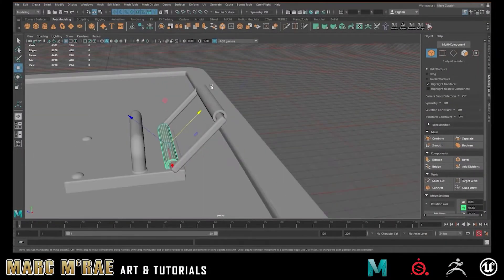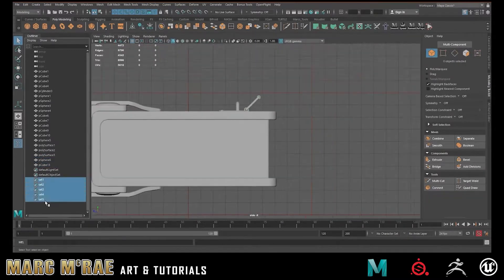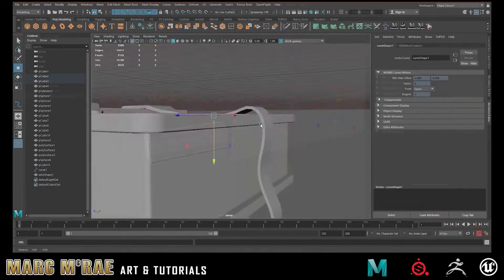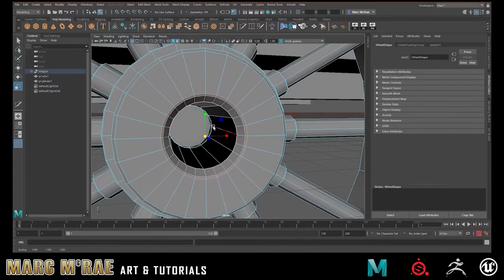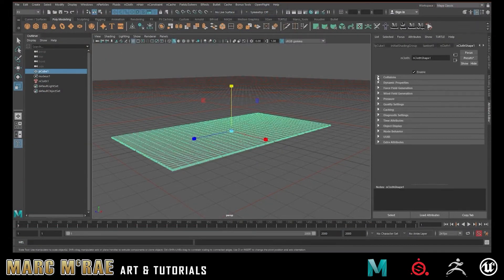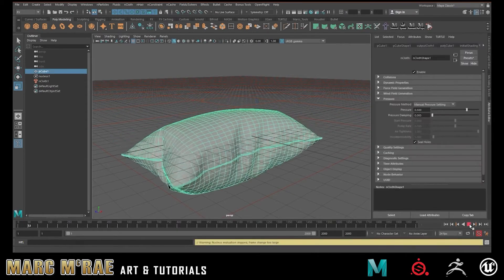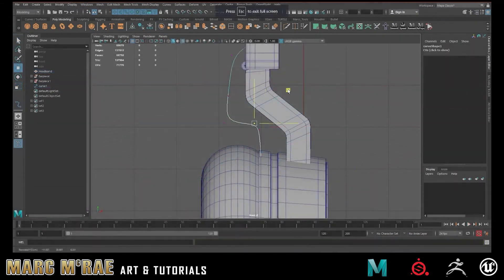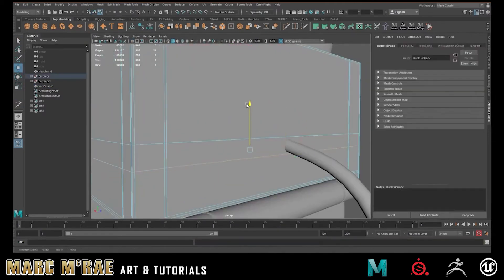Intro to Modelling in Maya 2022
Please join me for all my future videos in the series where I will teach you how to get the most from Modelling in Maya 2022.  Videos will come out on a regular basis until the series is complete.

Thank you and have an amazing day!